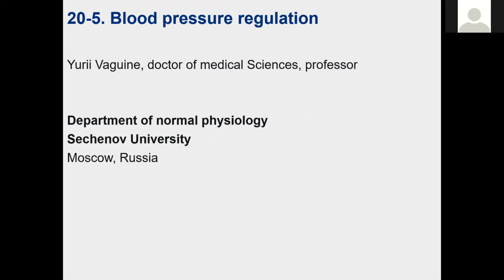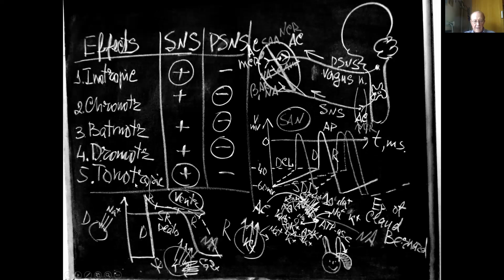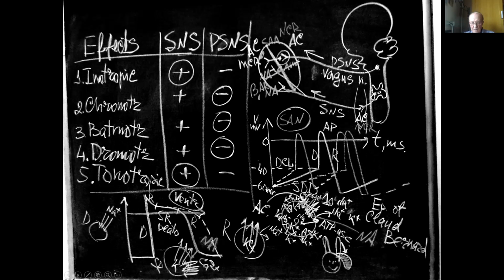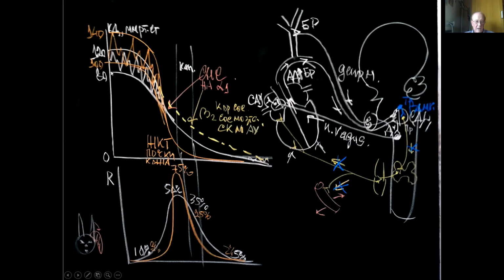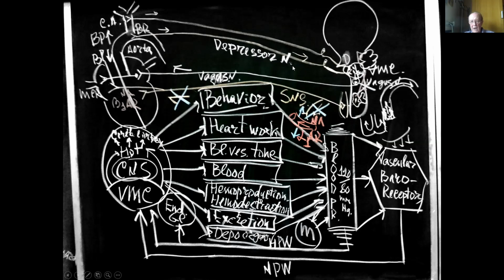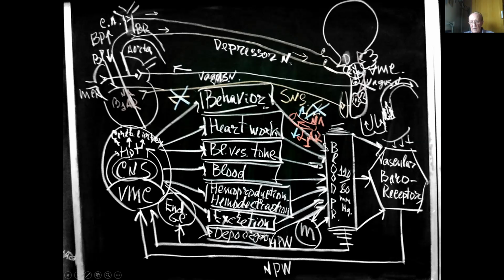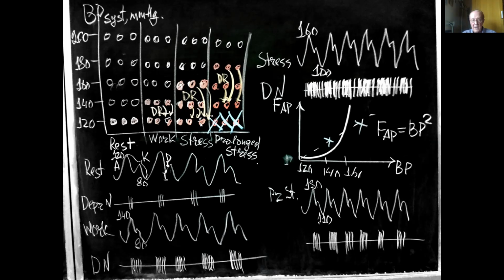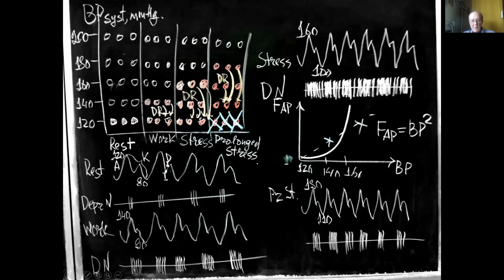58. ZC-10(Eng)(v2). Yurii Vaguine. Zoom conference. Ed. Blood pressuer regulation. 1/06/2020 13:00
Effects in the heart by the excitation of the sympathetic nervous system and parasympathetic nervous system. Regulation of the vascular tone by the sympathetic nervous system. Depressor reflex. Functional system of plood pressure stability. Featuers of baroreceptors.